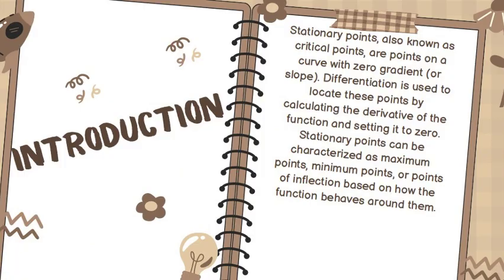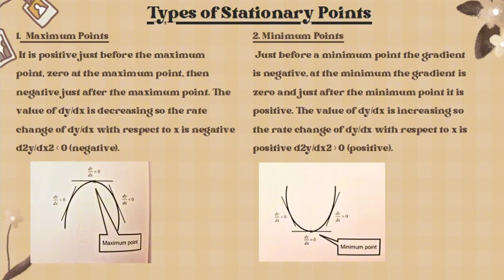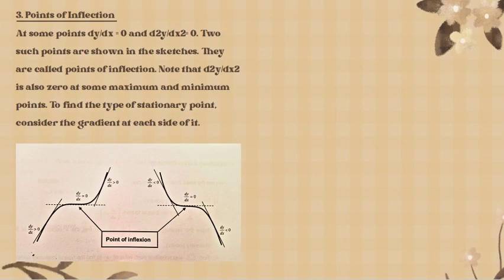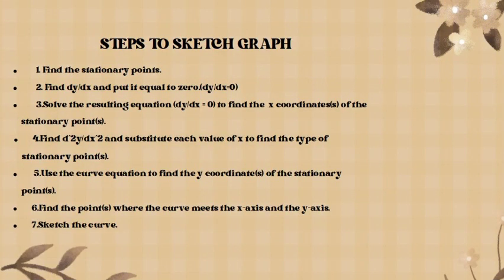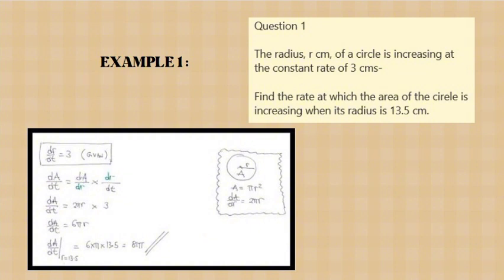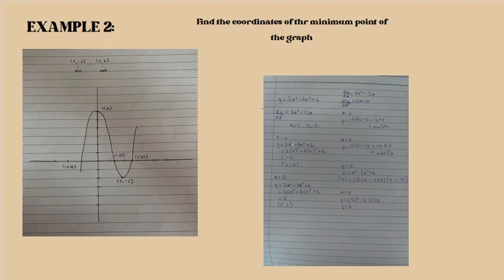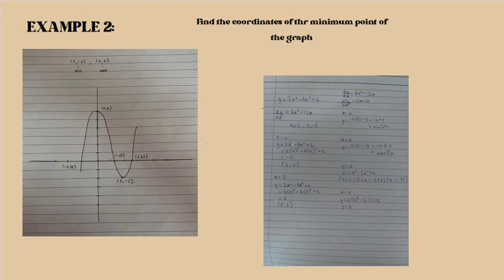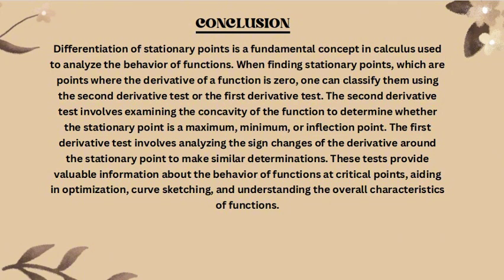Differentiation Of Stationary Points - DBM20023